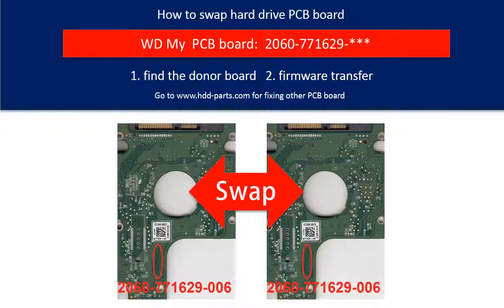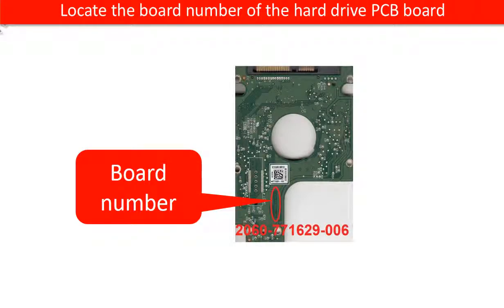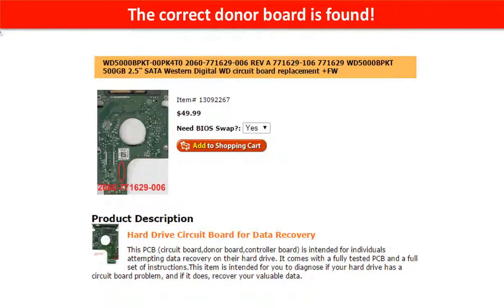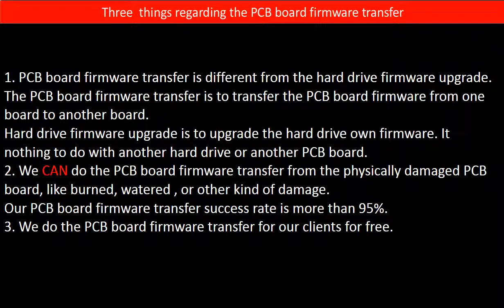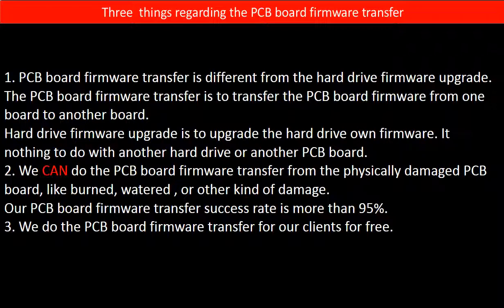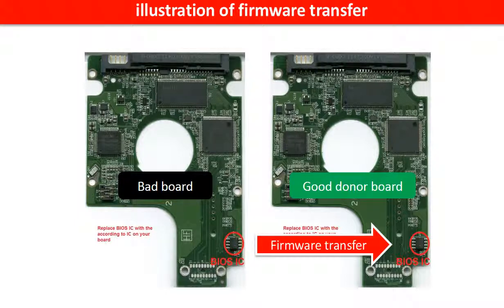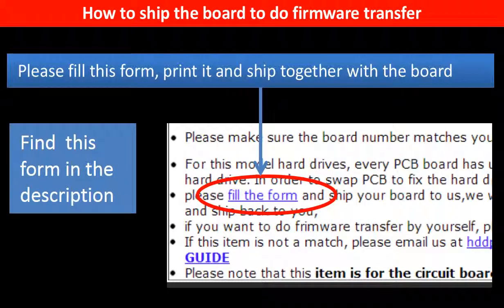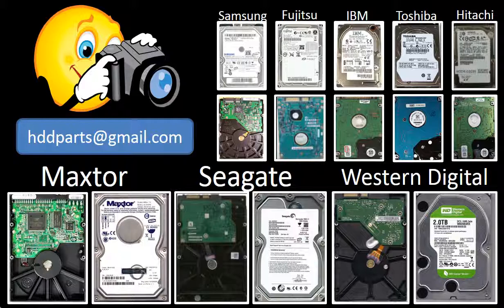WD fix board swap 771629 WD5000BPKT WD5000BTKT WD7500BPKT WD7500BTKT WD5000BPVT WD7500BPKX